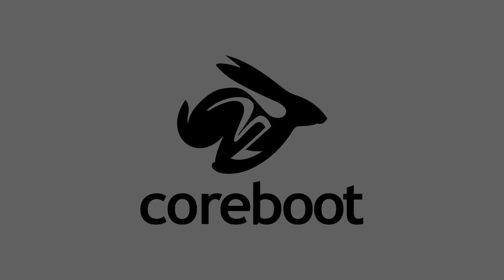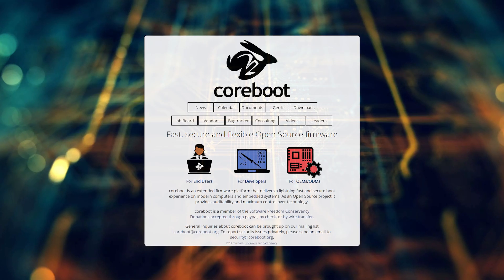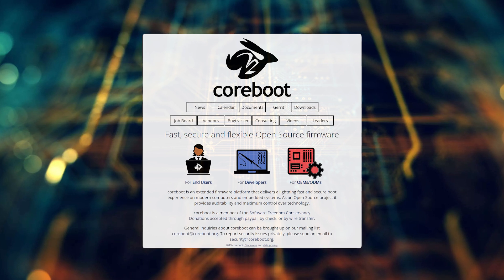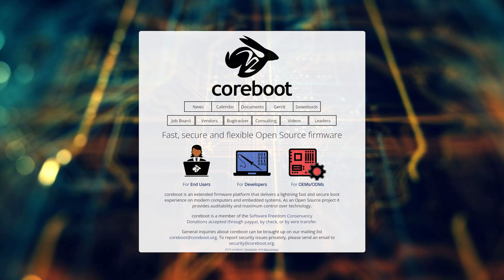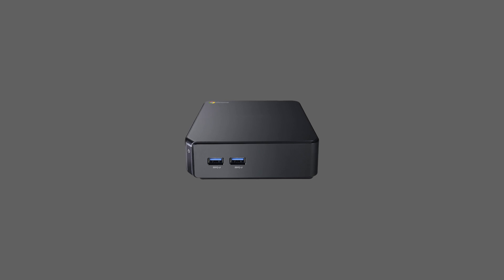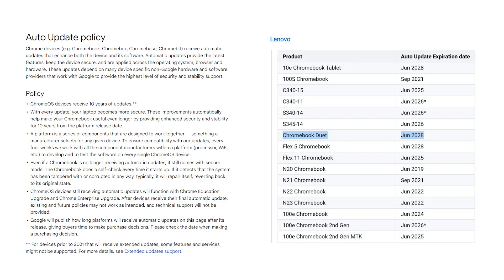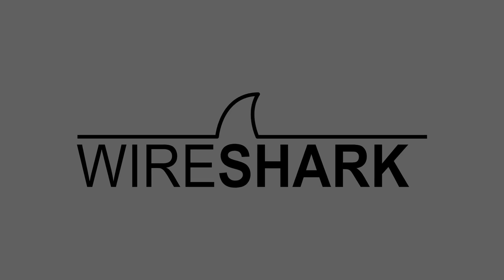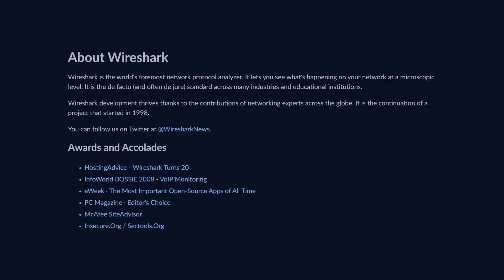Our October Microgrant Recipients! Coreboot, Exiftool-Vendored, Mr. Chromebox, and Wireshark